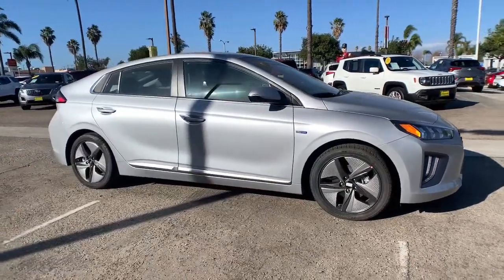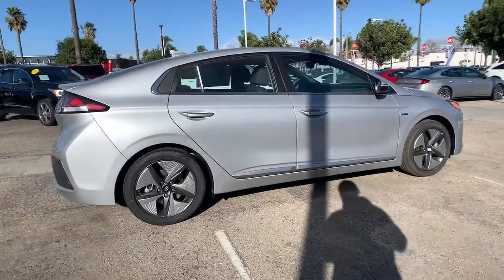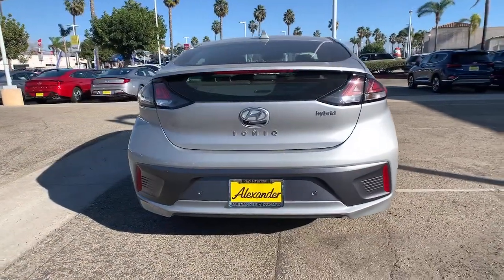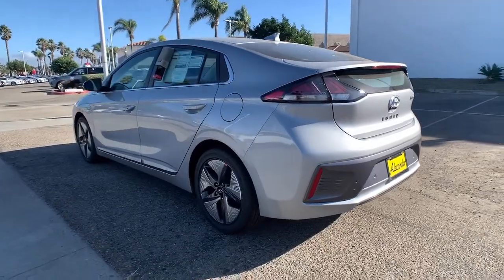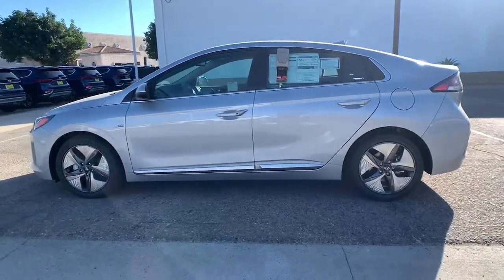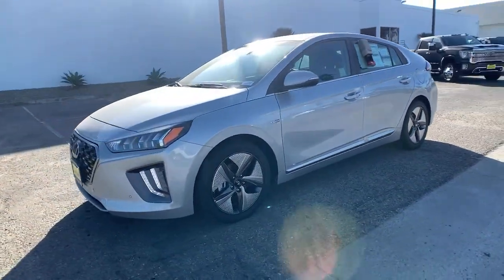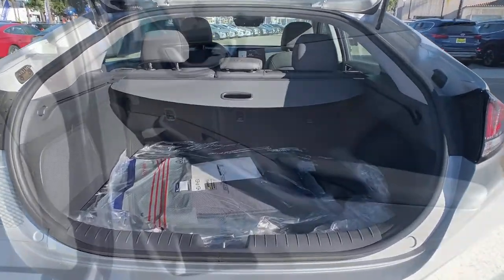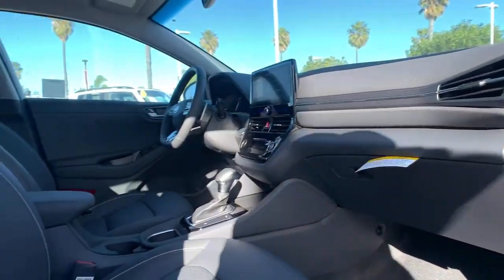2020 Hyundai Ioniq Hybrid Oxnard, Thousand Oaks, Santa Barbara, Ventura, Camarillo, CA LU233801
Stellar Silver New 2020 Hyundai Ioniq Hybrid available in Oxnard, California at Alexander Hyundai of Oxnard. Servicing the Thousand Oaks, Santa Barbara, Ventura, Camarillo, CA area.
2020 Hyundai Ioniq Hybrid Limited - Stock#: LU233801 - VIN#: KMHC05LC1LU233801

Stellar Silver 2020 Hyundai Ioniq Hybrid Limited FWD 6-Speed EcoShift Dual Clutch I4 55/54 City/Highway MPGbrbrbrBig Discounts, Big Inventory, Big Savings - Alexander of Oxnard! Sale Price may include Factory incentives, see dealer for details and additional incentives. Sale Price does not include Fees, Taxes, License or Title Fees.